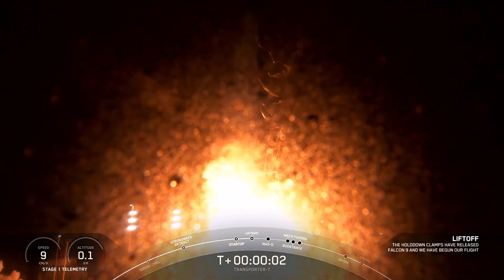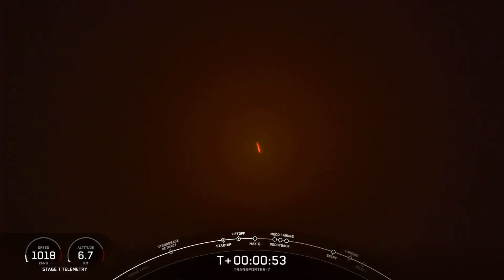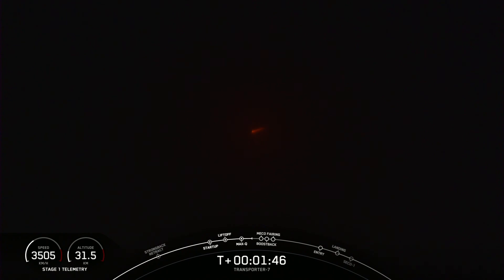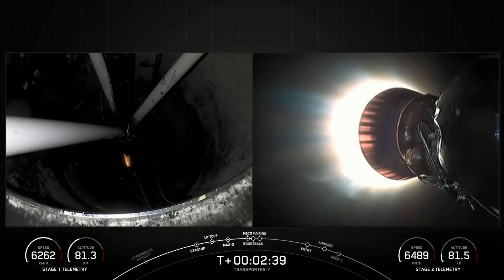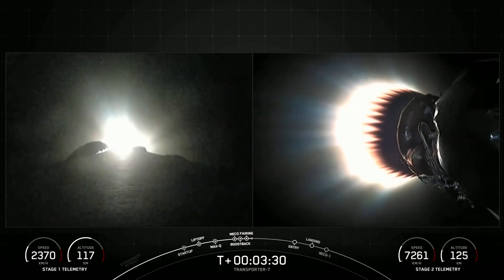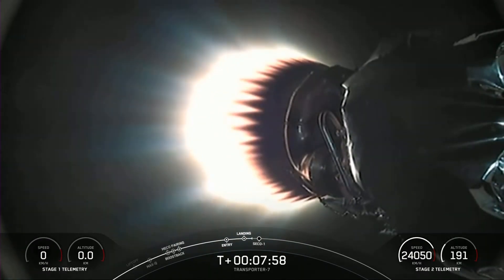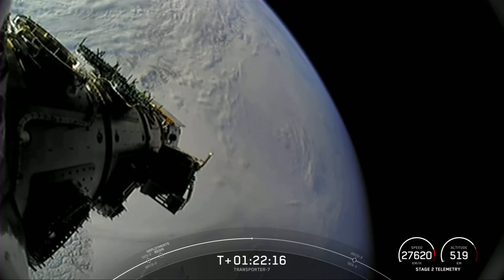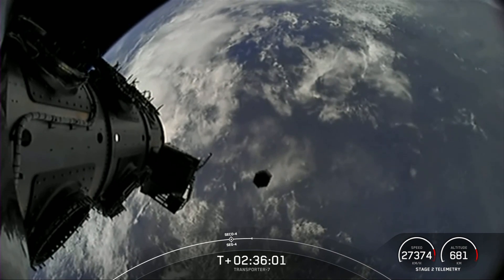Launch of SpaceX’s Falcon 9 rocket on the Transporter 7 rideshrea mission with 51 small satellites.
On Friday, April 14 at 11:48 p.m. PT, Falcon 9 launched Transporter-7, SpaceX’s seventh dedicated smallsat rideshare program mission, from Space Launch Complex 4E at Vandenberg Space Force Base in California. This was the tenth launch and landing of this Falcon 9 stage booster, which previously supported the launch of Sentinel-6 Michael Freilich, DART, and seven Starlink missions. On board this flight were 51 spacecraft, including CubeSats, MicroSats, hosted payloads and orbital transfer vehicles.